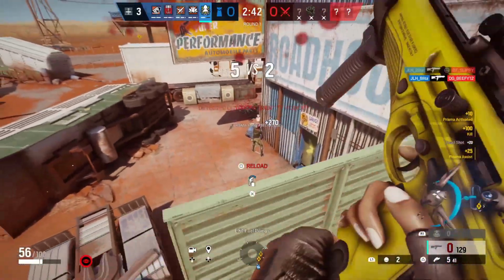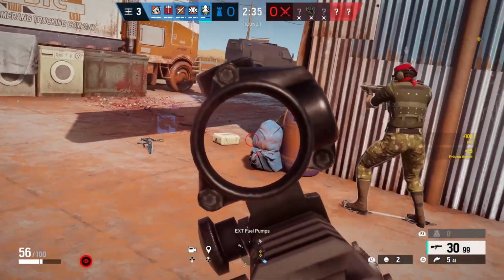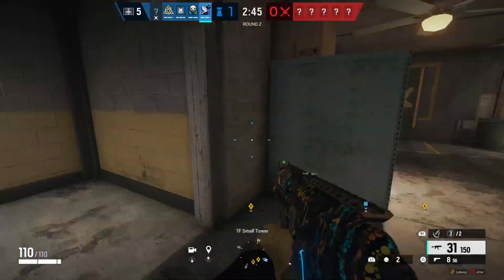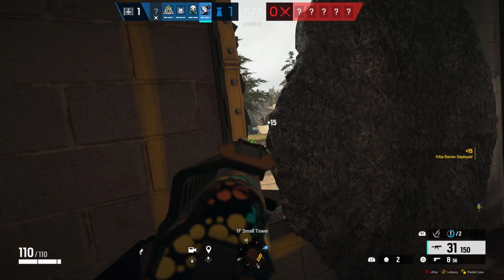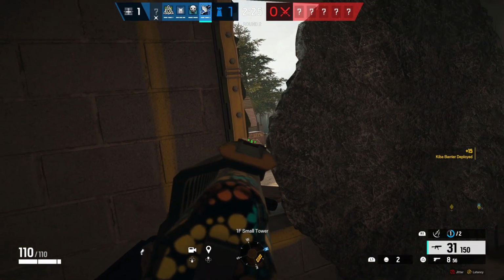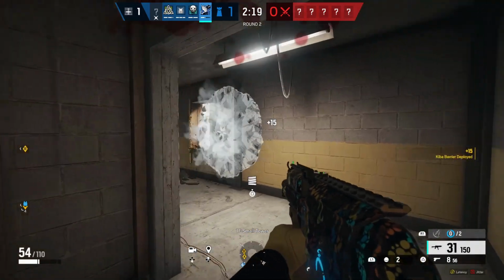How To Play Like a R6 Pro League Player (Rainbow Six Siege Pro League Tips)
Yo Guys todays video is going to show you guys how to play exactly like a pro league player and maybe if you use them right you can make it into the pro league yourself! These strats are next level so you guys might need to slow the video down or take some notes to remember it all. Hopefully these strategies help you guys become the R6 pro league player your trying to become! Hope You Guys Enjoyed!